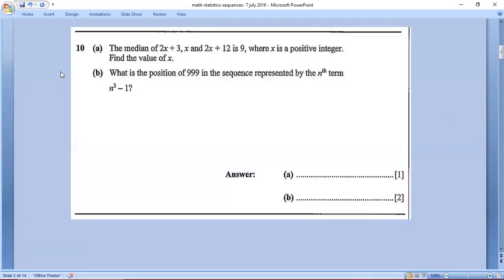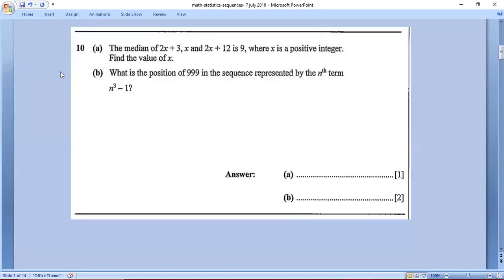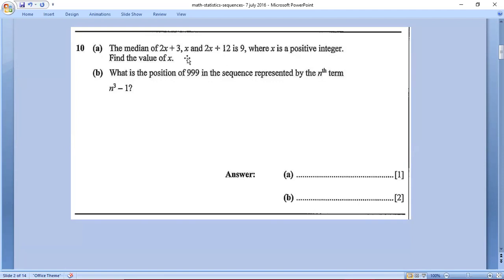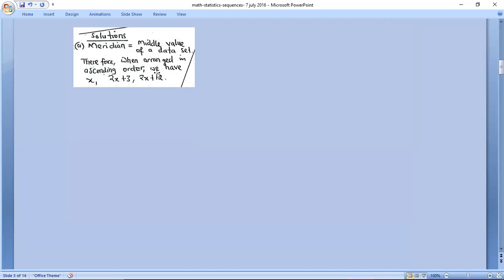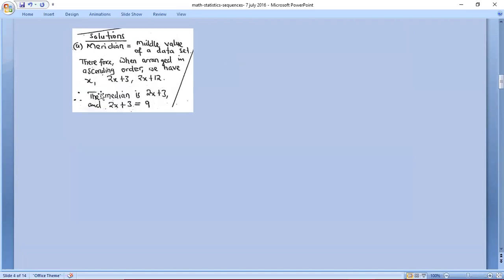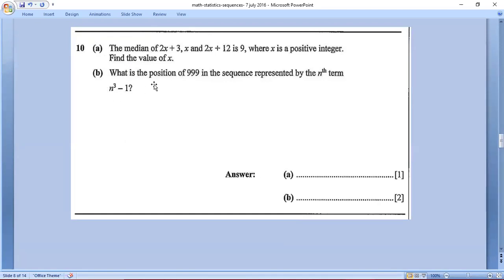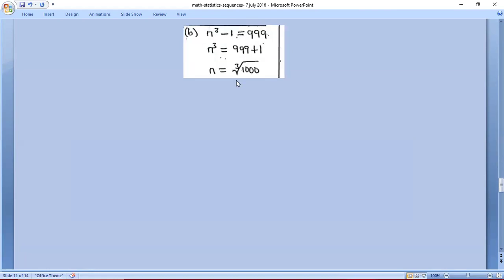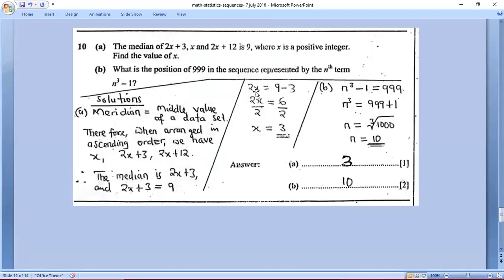Q10 Statistics & Sequences-7 July 2016